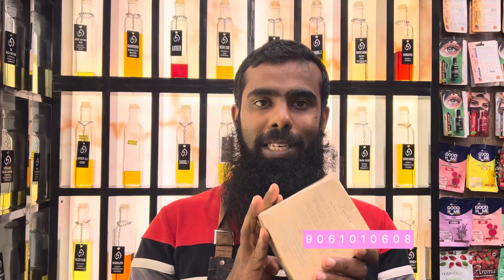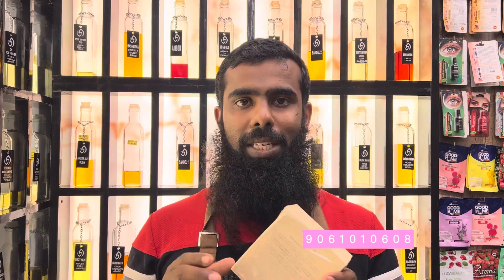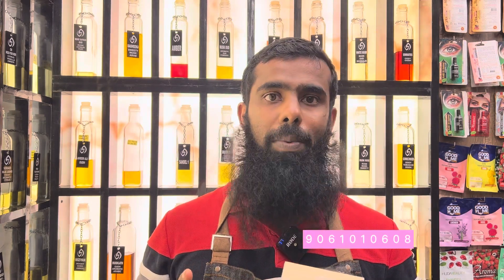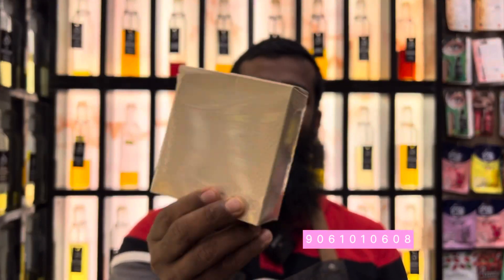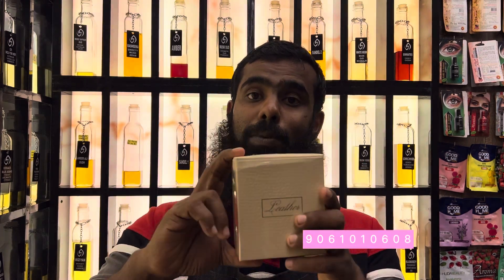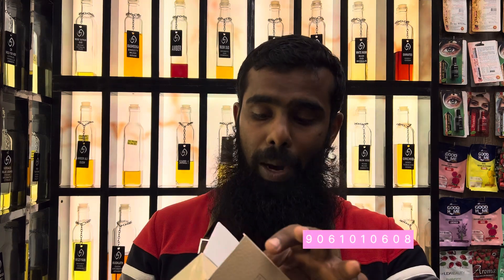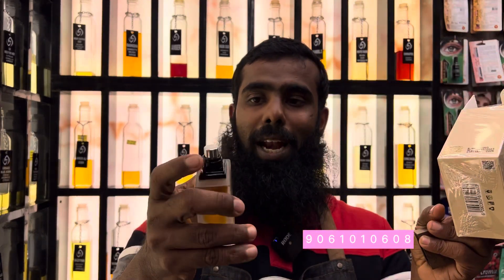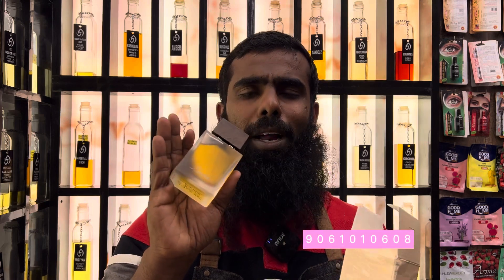Ahmed al magribi leather ￼